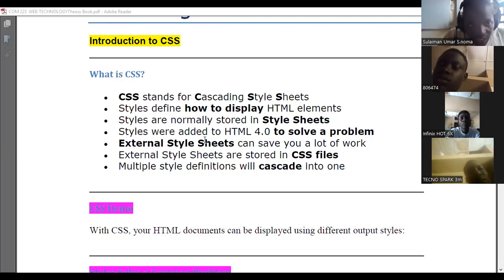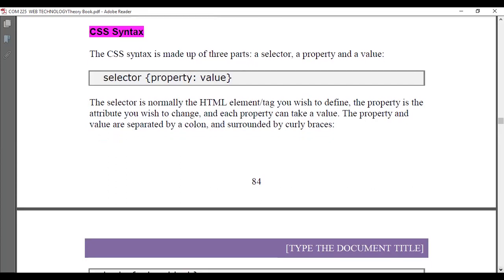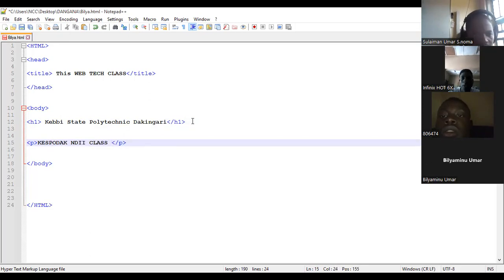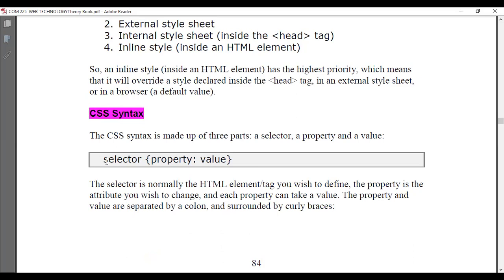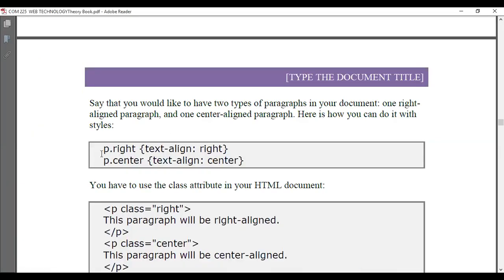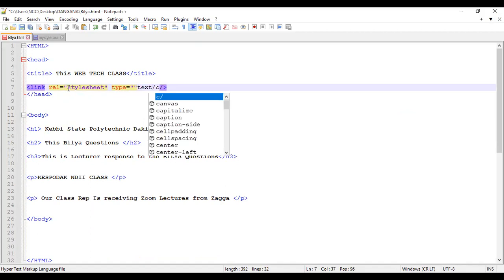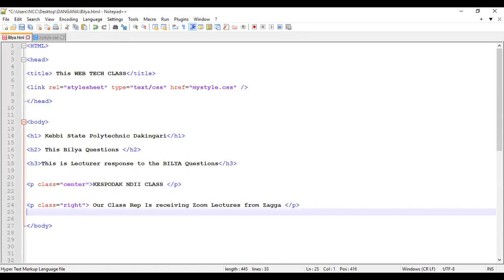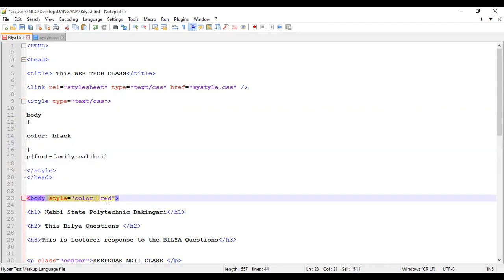Web Tech---- Cascading Style Sheet (CSS)